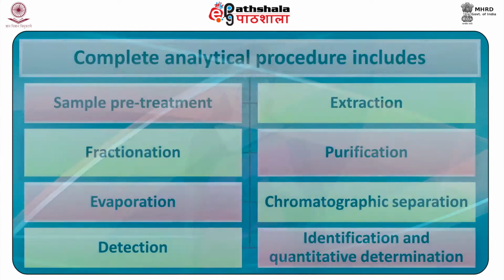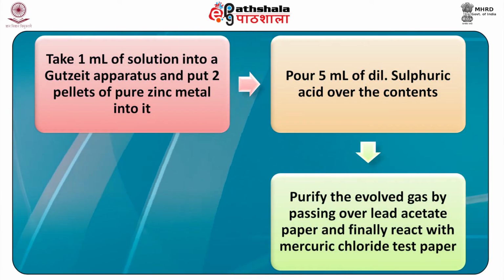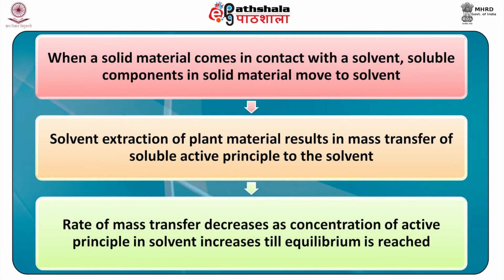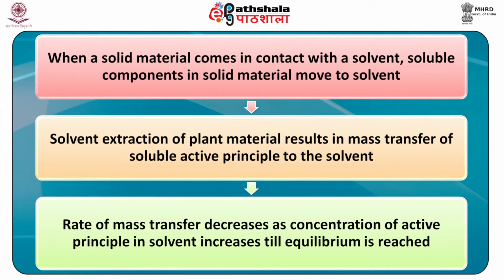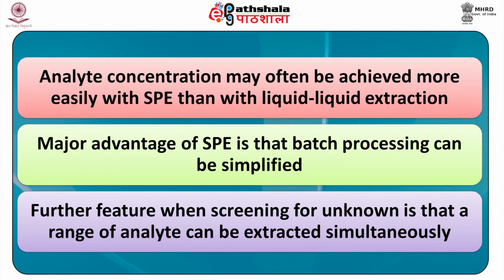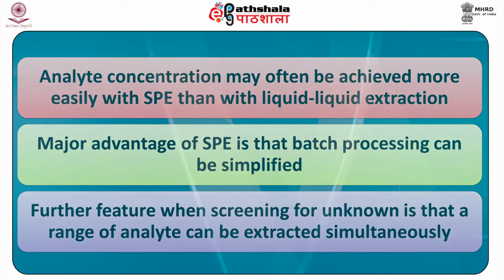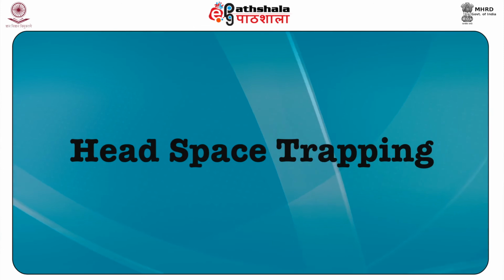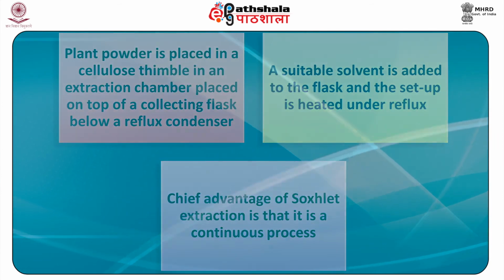M-30. Drug Extraction